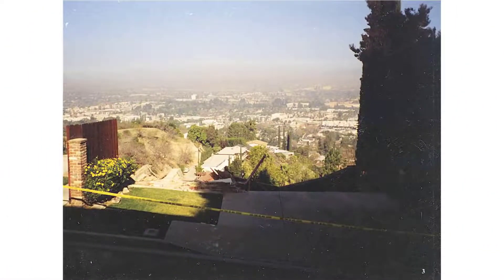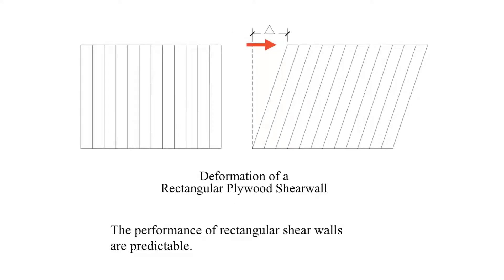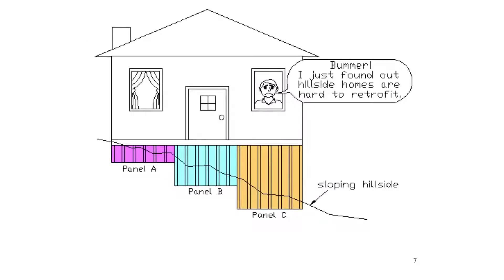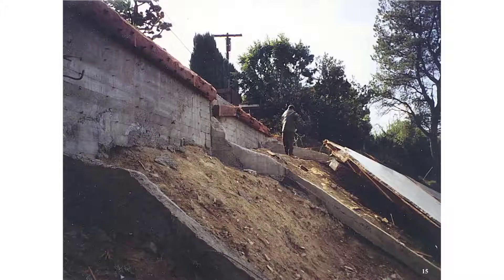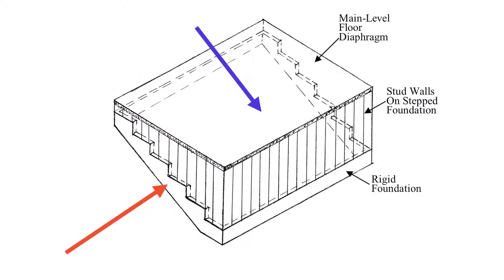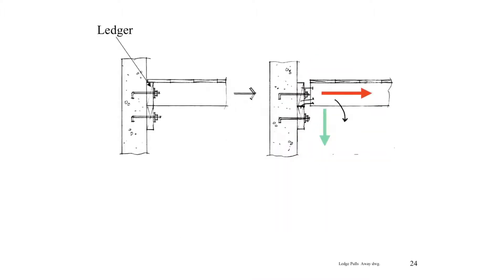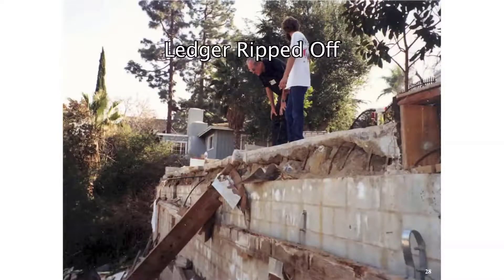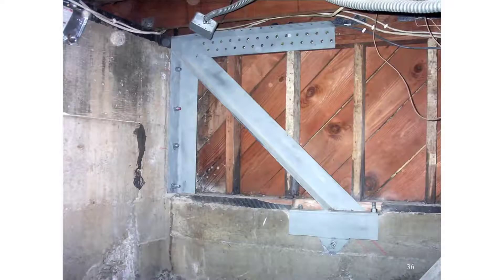Hillside Home Retrofits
Hillside homes are DANGEROUS, and without a solid retrofit they can kill people in the next big earthquake.  Here you will learn why conventional retrofit methods will not work and what the California Building Code is doing to make matters worse, not better.

In the Northridge earthquake everything we thought about the seismic performance of shear walls and the behavior of homes in earthquakes turned out to be wrong.

On the downhill sides of these homes the foundations are stepped, just like a set of stairs, and it turns out the foundation bolts do work as the would in a normal seismic retrofit and the plywood especially does not work like it would in a normal retrofit.

Earthquake retrofits on these types of home require structural steel and welding that very few retrofit contractors know how to do.  We received training in this by one of the leading structural engineers in the field and hope you will tell other people about the earthquake hazards of these types of homes.

Even brand new homes on steep hillside are just as susceptible to earthquake damage as homes that are much older.  Learn why the building code for hillside homes in Los Angeles is different from the one in the San Francisco Bay Area.

Let us show you how seismic retrofits of hillside homes should be done and how they can save your life.